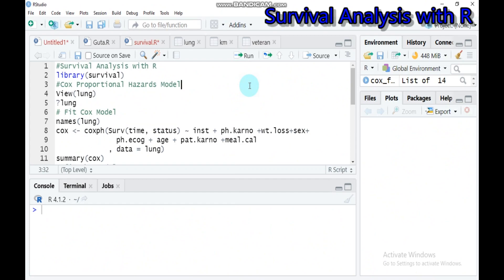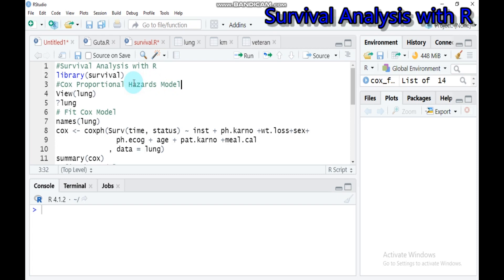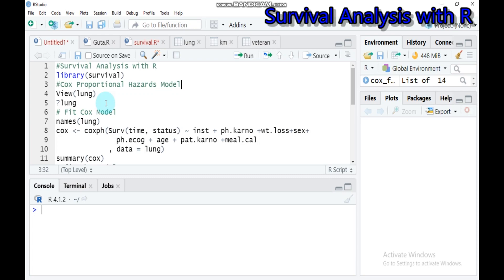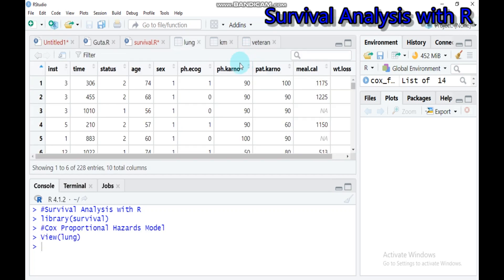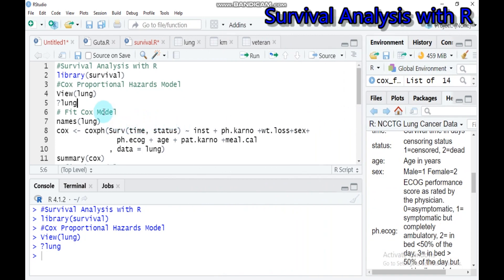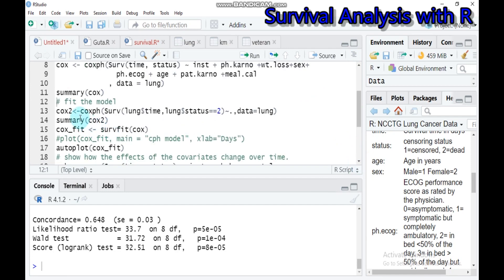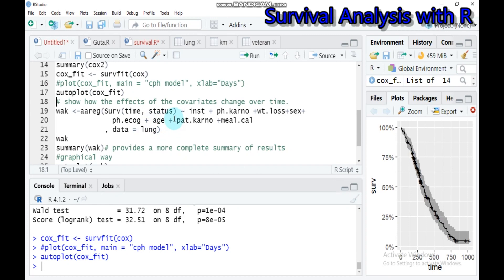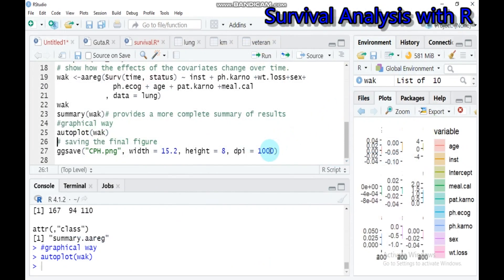Survival Analysis with R software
Survival Analysis is used to estimate the lifespan of a particular population under study. It is also called ‘Time to Event’ Analysis as the goal is to estimate the time for an individual or a group of individuals to experience an event of interest. This time estimate is the duration between birth and death events.
Survival Analysis was originally developed and used by Medical Researchers and Data Analysts to measure the lifetimes of a certain population. But, over the years, it has been used in various other applications such as predicting churning customers/employees, estimating the lifetime of a Machine, etc. The birth event can be thought of as the time a customer starts their membership with a company, and the death event can be considered as the customer leaving the company.